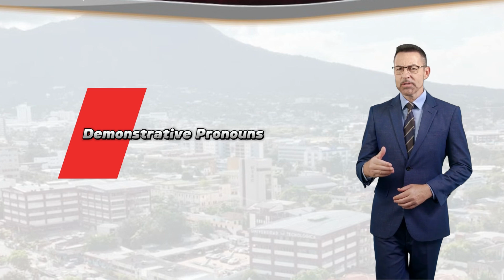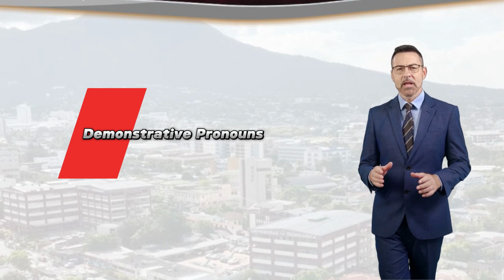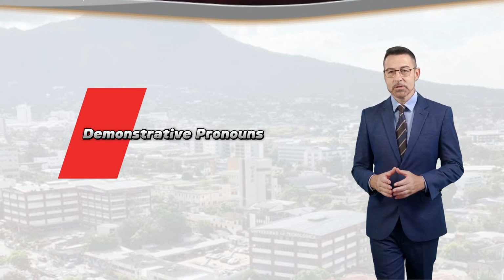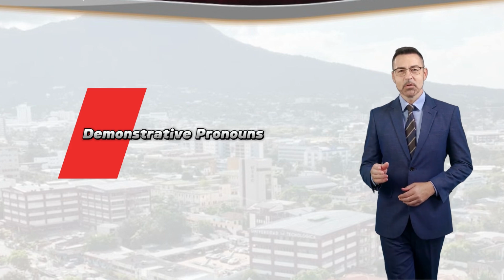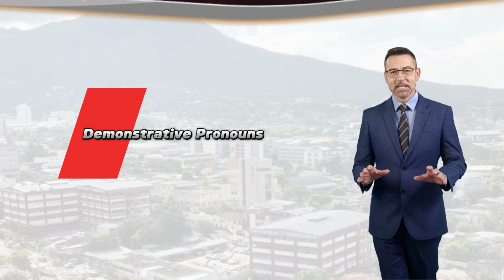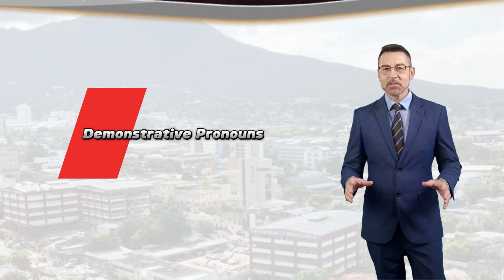Presentation Grammar Mooc - Module 2-